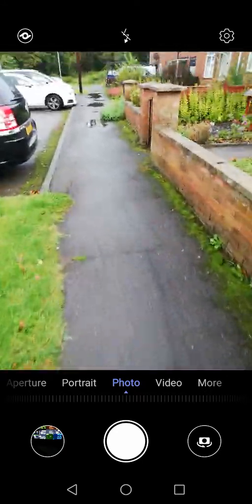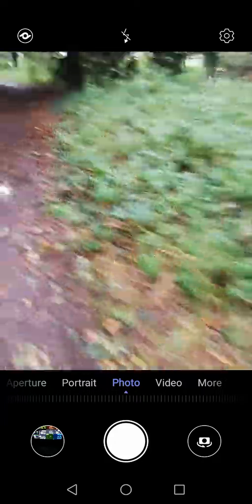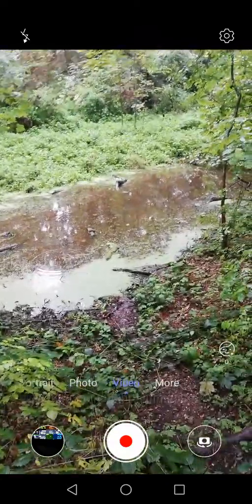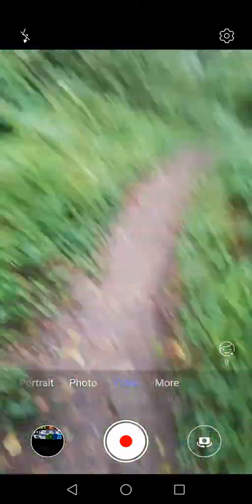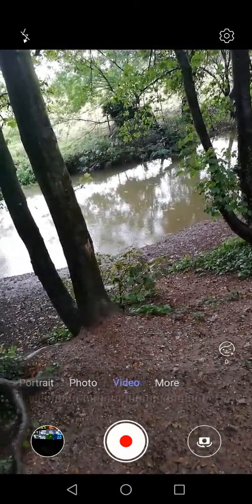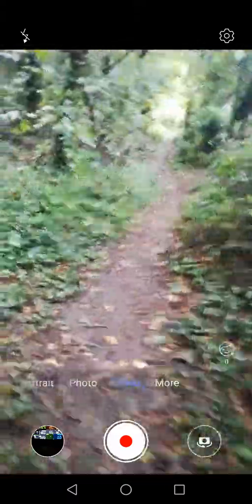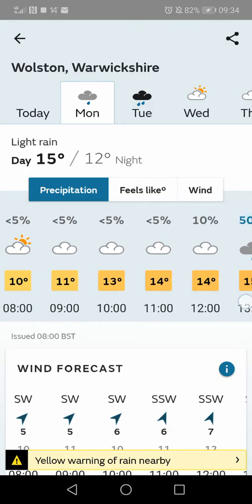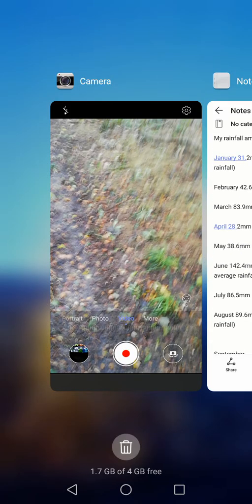33.8mm of rain accumulated here and it was mad!